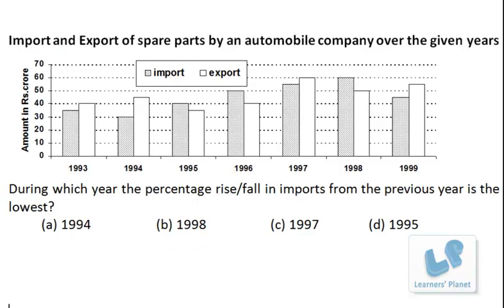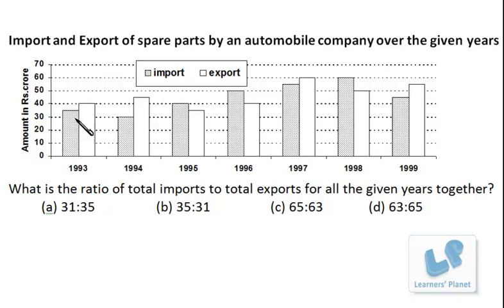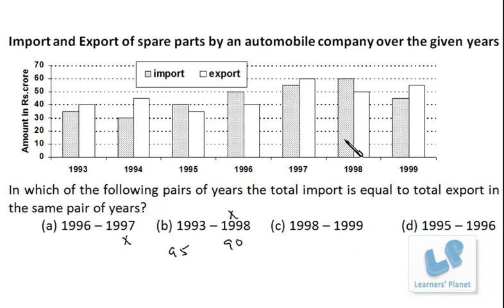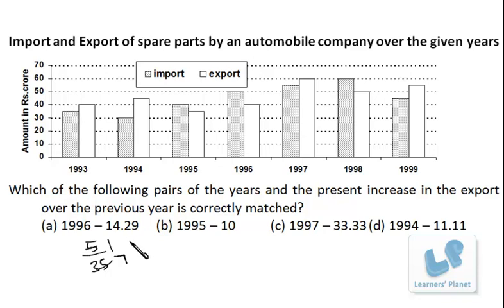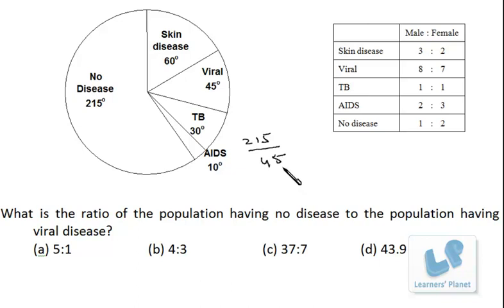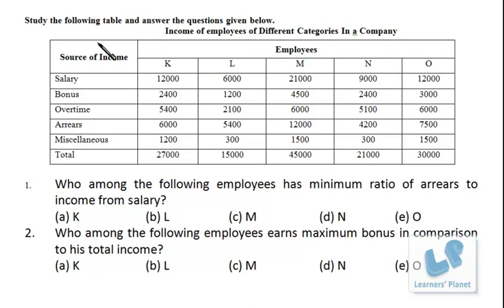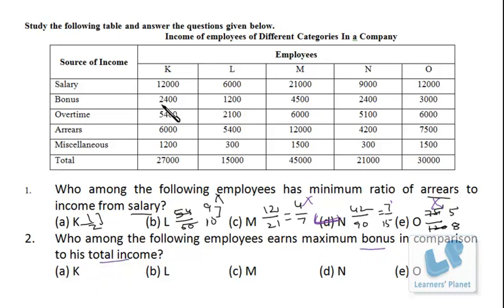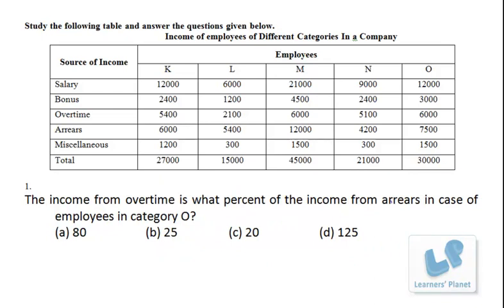Data analysis and interpretation for bank exam session 4